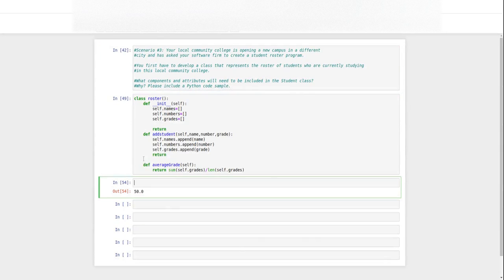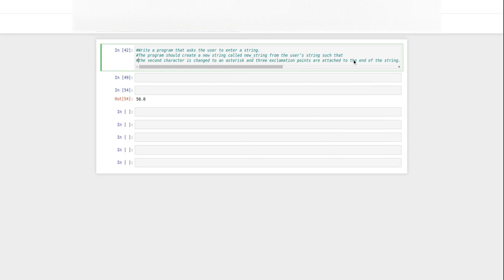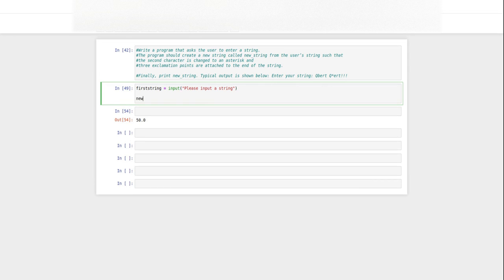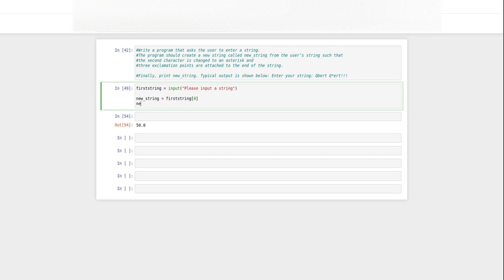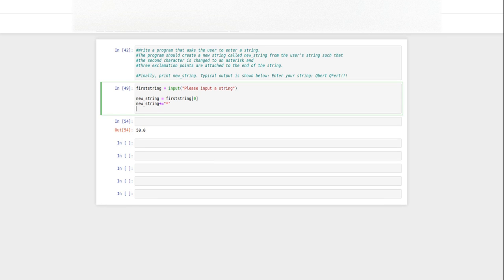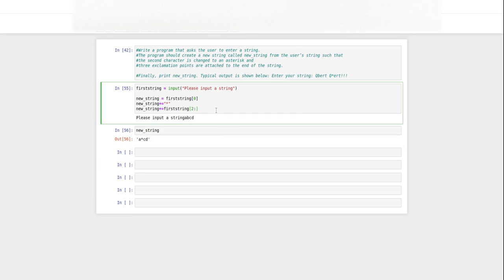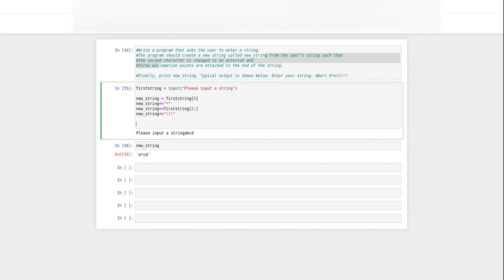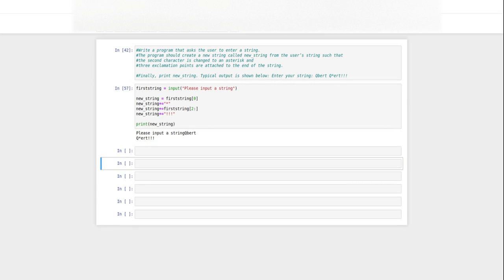A shipping company's control panel needs a query that returns a list of all customer packages that a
A shipping company's control panel needs a query that returns a list of all customer packages that are in the process of being delivered. The result should have the following columns email  total packagestotal weight. email customer email address total packages total number of all packages for a specific customer total weight total weight of all packages for a specific customer The result should be sorted in descending order by total weight. Note The total weight of all packages is equal to the sum of the weights of all packages. Only packages with the status created, shipped, or on hold should be included in the result.